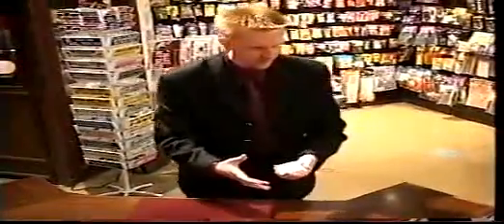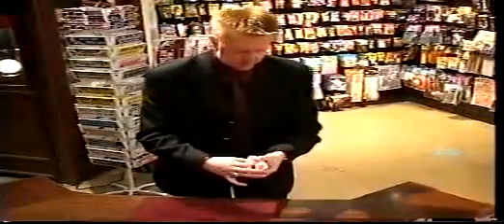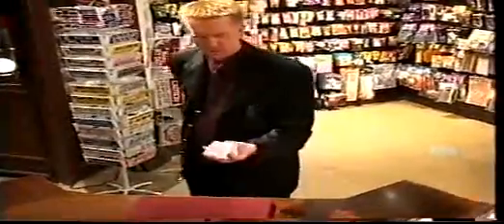One-Armed Aces card magic trick by Diamond Jim Tyler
This is Diamond Jim Tyler's One-Armed Aces magic effect as performed and explained on his DVD Pockets Full of Miracles.